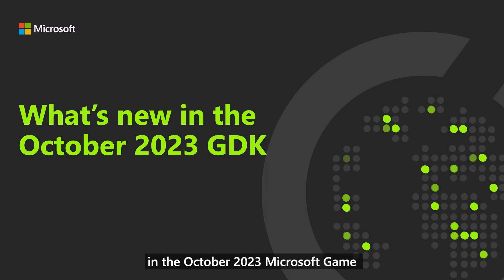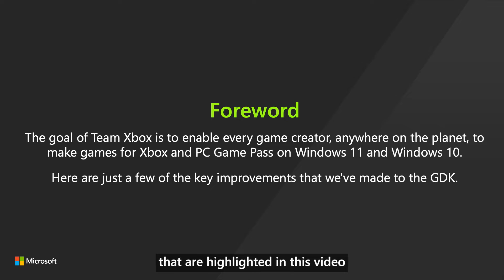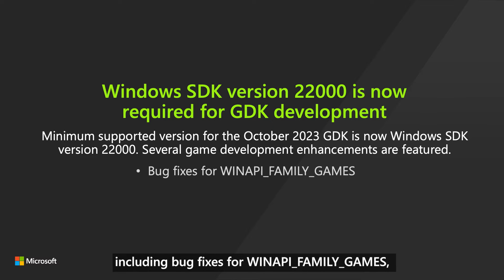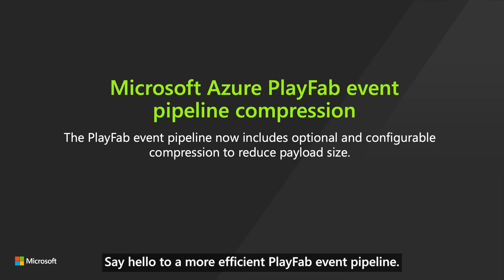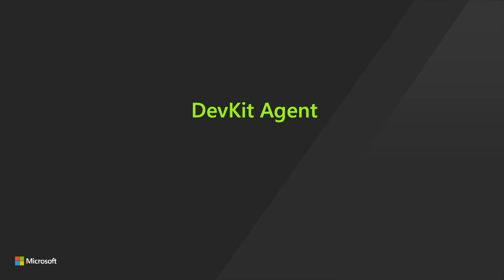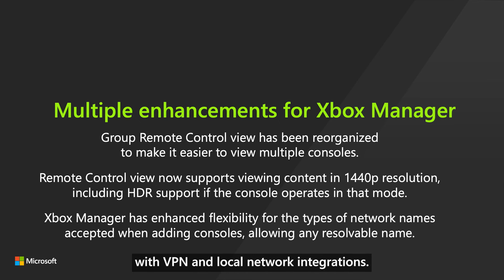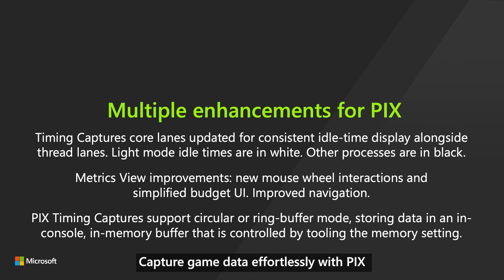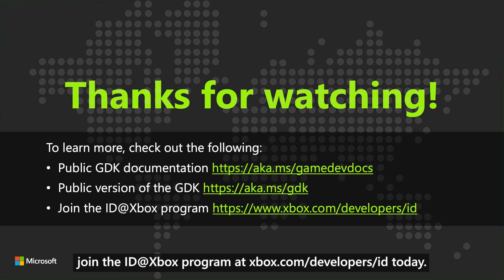What's new in the October 2023 GDK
With every release of the GDK, we take a step closer to a world where developing games for Xbox or PC Game Pass on Windows 10 and Windows 11 is faster and easier, no matter where you started your development. The October GDK release is an exciting one, with something for every type of game developer.